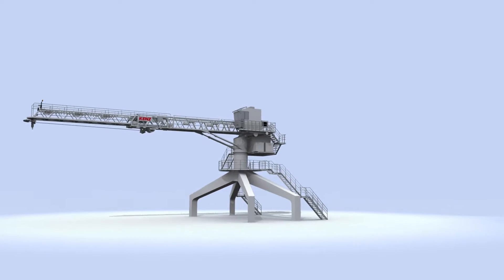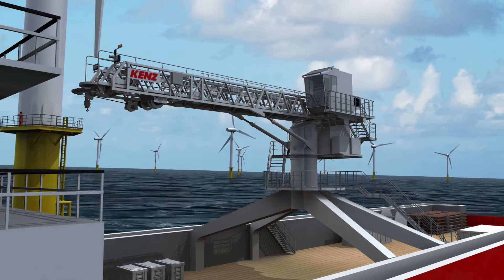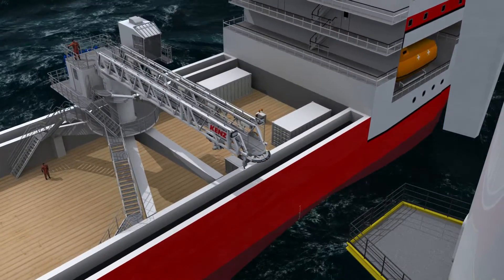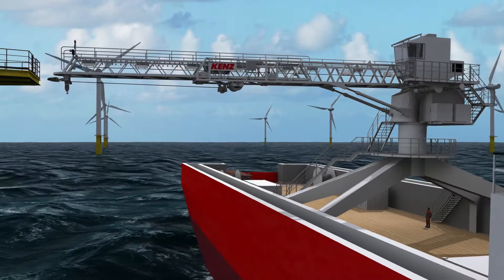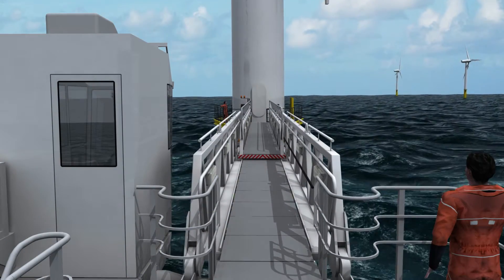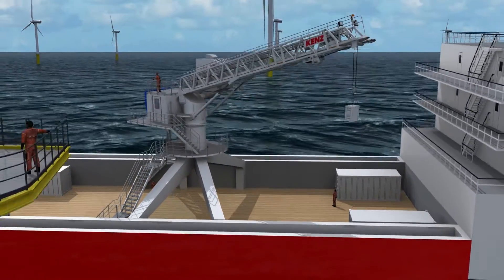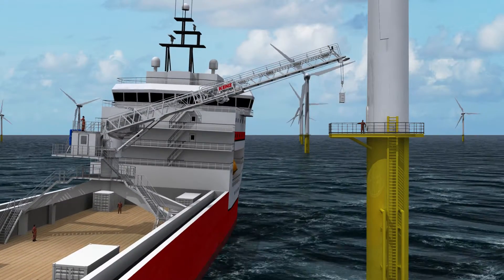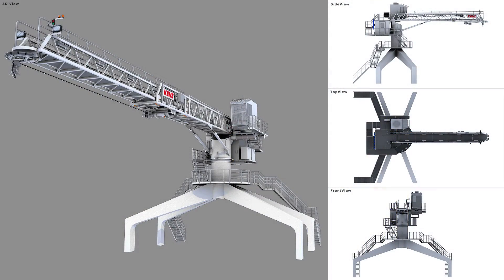KenzFigee 3D AMC gangway for the windindustry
Animated video about the 3D Active Motion Compensated gangway with bumper mode and hook attachment.